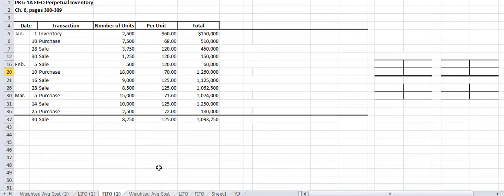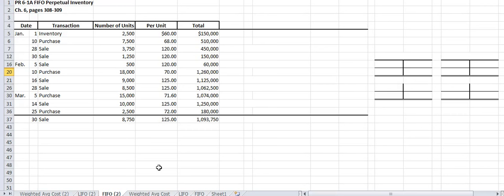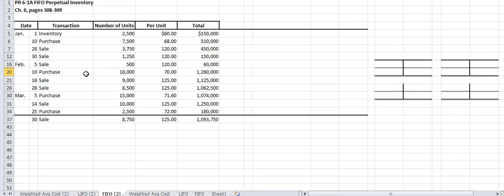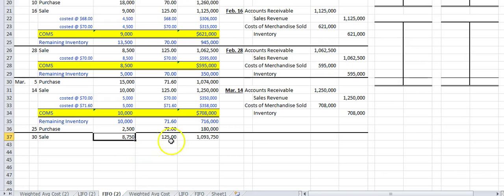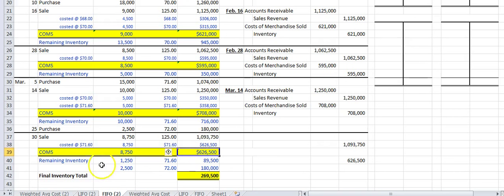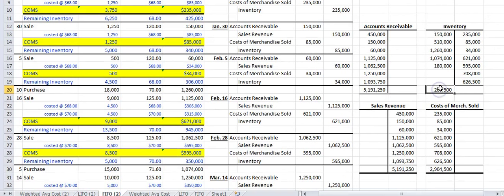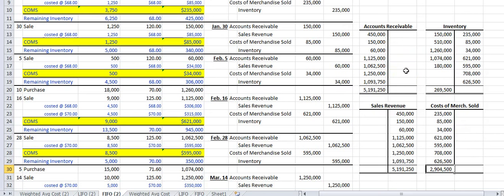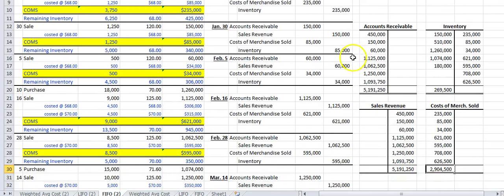Accounting for inventory using FIFO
Accounting for inventory using the First-In First-Out (FIFO) Cost Flow Method